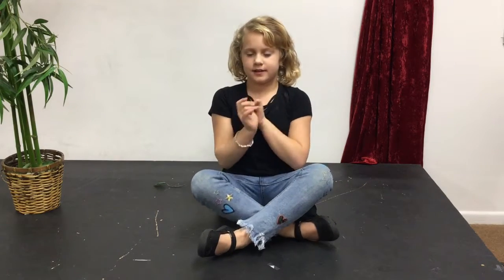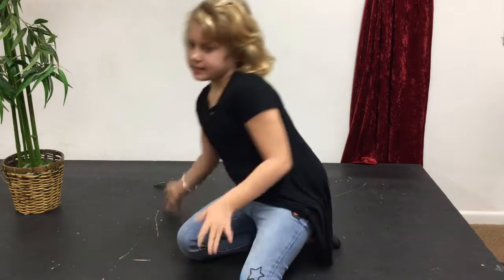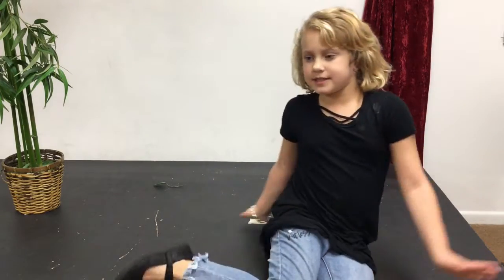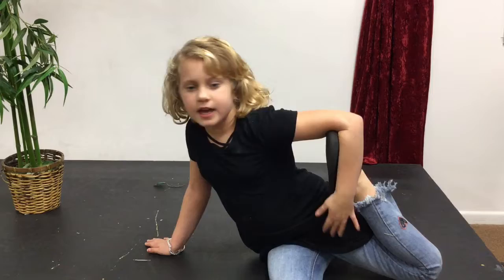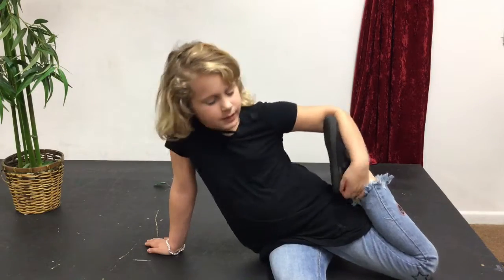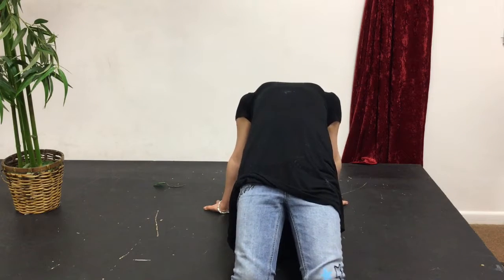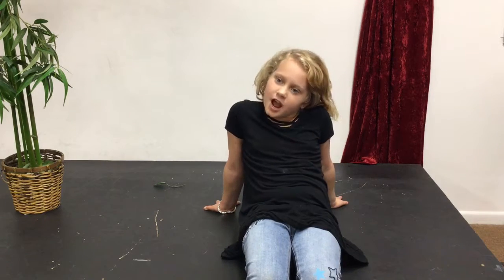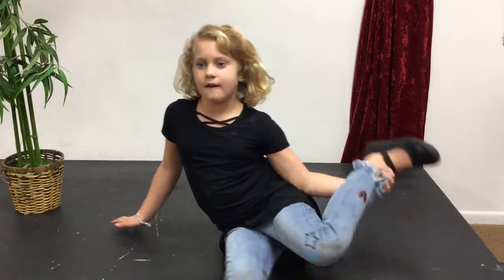Galaxy Girl is Bendy